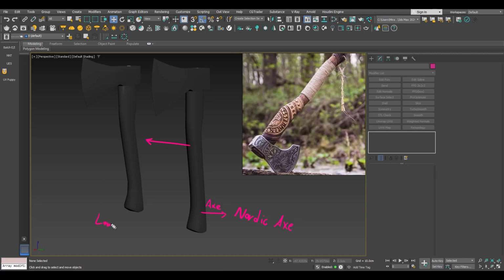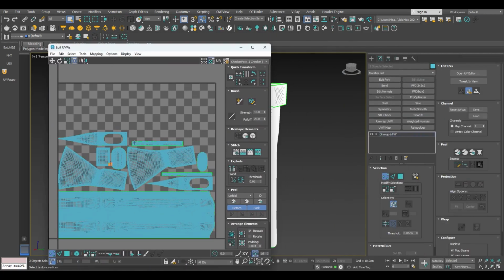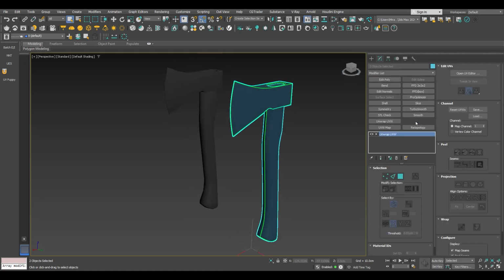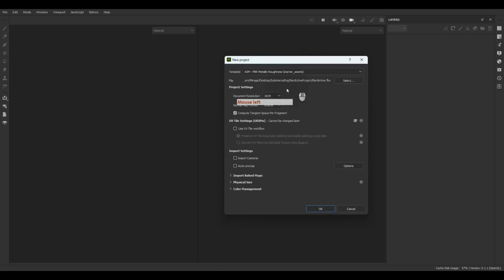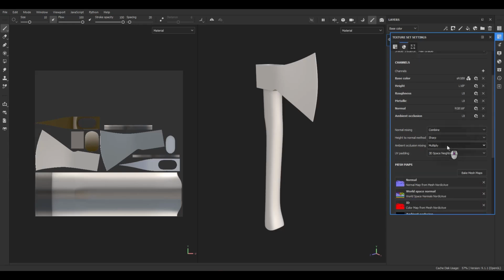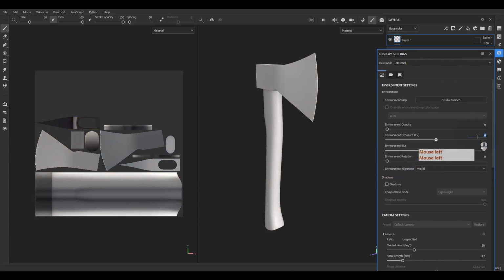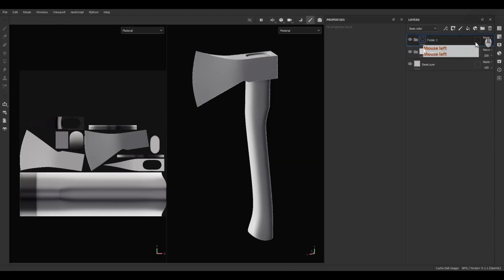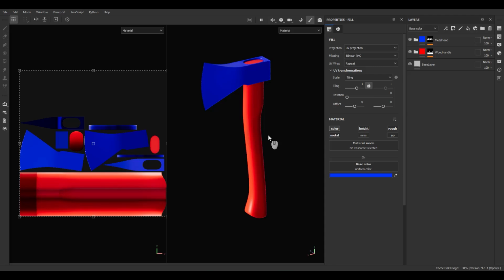NordicAxe Part01 ProjectSetup